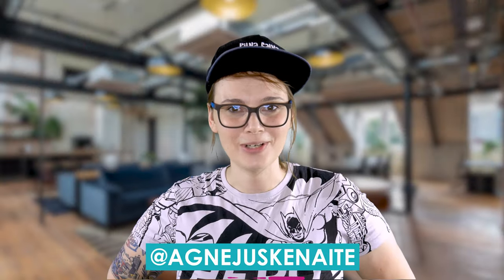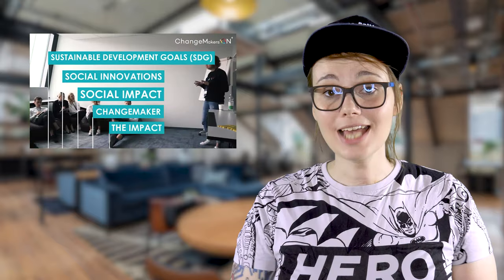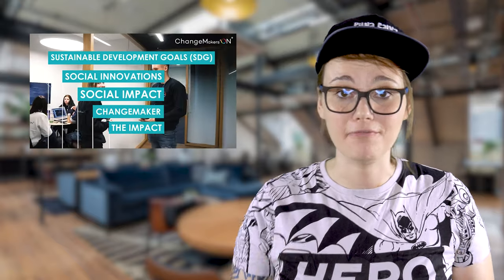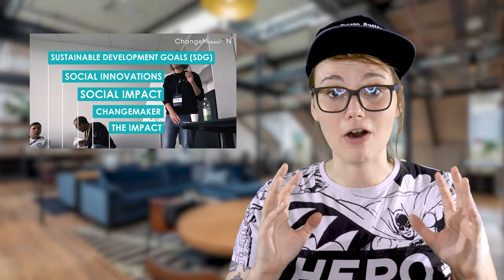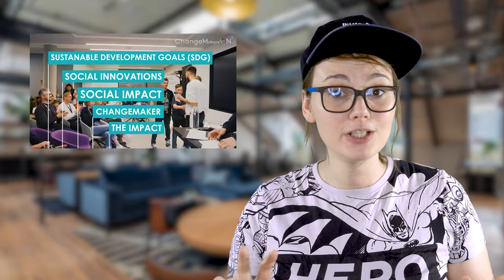The ABC of SOCIAL ENTREPRENEURSHIP | HOW and WHERE to start your social business on the right foot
We all have to start somewhere, right? And so do you! These 6 following concepts are exactly what you need to know before stepping into the wondrous world of Social Entrepreneurship and taking action.
"The ABC of" is a brand new ChangeMakers'ON video series bringing you the most important tips & tops of Social Innovation and Entrepreneurship.
ChangeMakers'ON is an entrepreneurship program part of the European Social Entrepreneurship and Innovative Studies Institute.
Have any questions? Do you want to participate in future events?